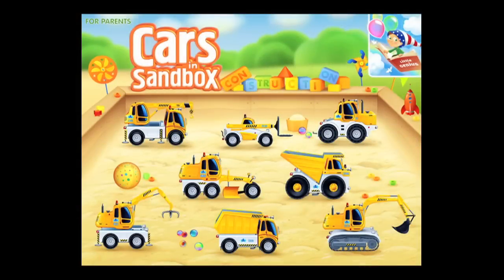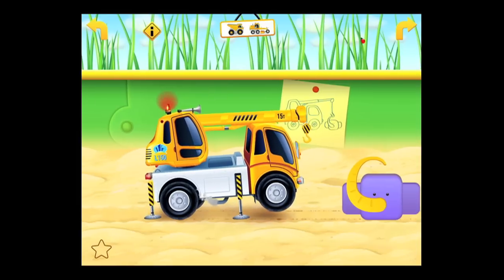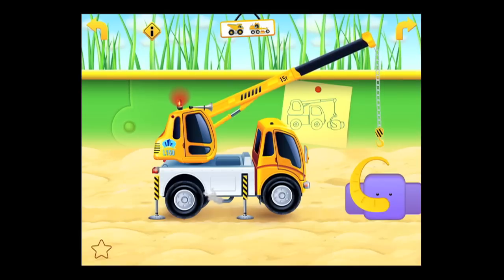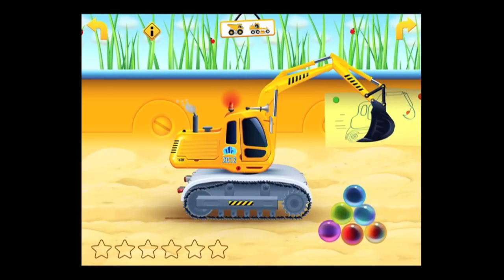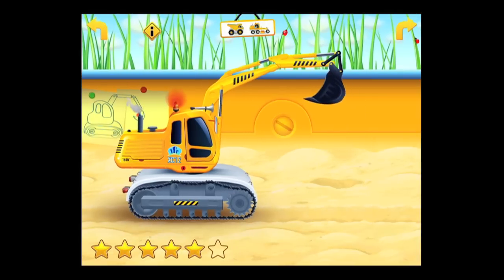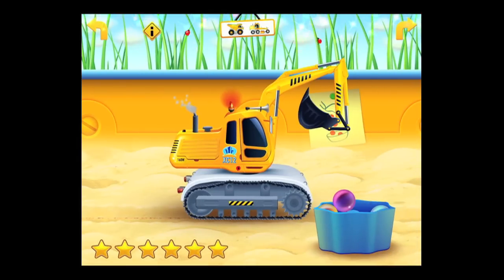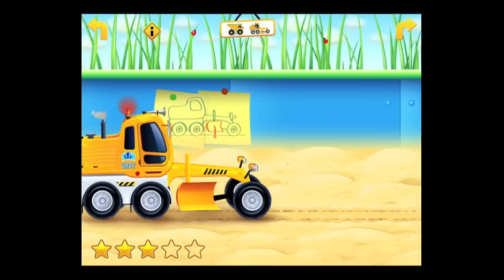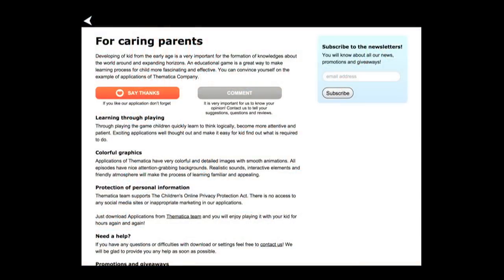Cars in sandbox: Construction iPad App Review - CrazyMikesapps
Cars in sandbox: Construction iPad App Details
Title: Cars in sandbox: Construction
Price: $2.99
Size: 61.2 MB
Category: Education
Developer: Thematica
Store: iTunes App Store

YouTube Channels:
- iPhone, iPad, Android, Mac App Review

Developers Description

iOS Universal

★ Editor's Choice Award — Children's Technology Review

★ I really enjoyed this app, and while my son is still a little young to figure out all the controls I am sure that we will love playing it in the future. — The iPhone Mom

★ Little boys will just go crazy playing around with these 8 beautifully illustrated construction vehicles. The physics, animations and sounds are extremely well put. — Apps4Kids

★ I definitely recommend this app for any truck-fan as it offers a good variety of actions, selections and sounds! — Mom and More

Interactive car game for children aged over 2 years.

Many parents find their young children to be particularly fascinated by construction vehicles. We've made it easy and exciting for your child to explore them.

Different types of construction vehicle and road-building machinery are presented as toys in a sandpit, making the process of learning familiar and appealing. Throughout there are lots of beautiful animations, with great video and sound effects. These make clear what each vehicle can do and how it helps people in the real world. All the vehicles are charmingly but accurately depicted, with little surprises such as opening doors and horns which sound.

It is really easy to make vehicles move by touching or tipping the screen. Your child will also be able to do things such as extend the arm of the crane or operate the dumper by simple touches. Each vehicle comes with an involving little mission to complete, such as moving toys around, which will help your child discover what each kind of construction vehicle can do. This exploration will be great for fine motor skills, and success at each stage will be made clear by the award of another gold star.

Characteristics
▸ Simple easy-to-understand interface
▸ Fun to play again and again
▸ An unusual and interesting way to learn about different vehicles
▸ Exciting and realistic vehicle sound effects
▸ Colorful attention-grabbing backgrounds for all episodes

The list of vehicles:
▸ Dump truck
▸ Dumper
▸ Tractor
▸ Grader
▸ Crawler-mounted excavator
▸ Telescopic handler
▸ Loader
▸ Crane

What's new

Application has been corrected in accordance to The Children's Online Privacy Protection Act. Bug fixes.